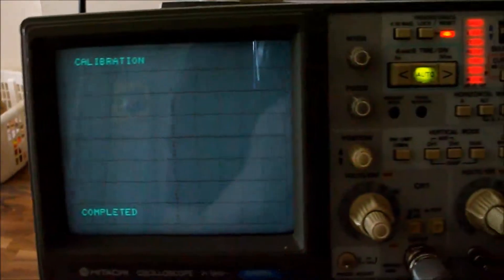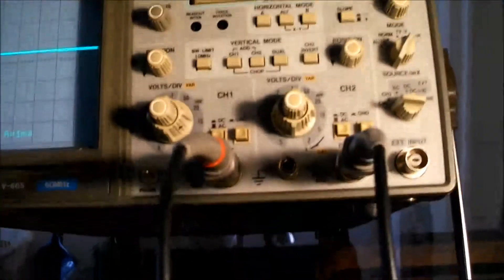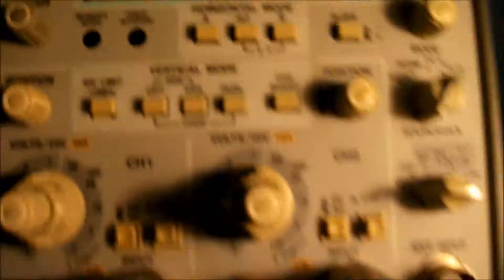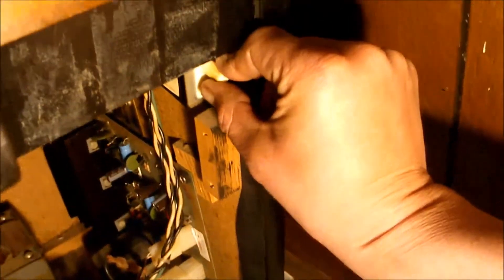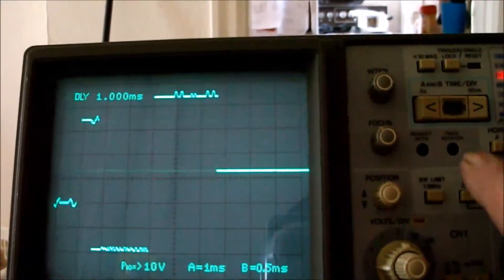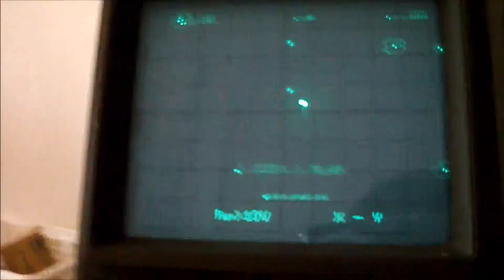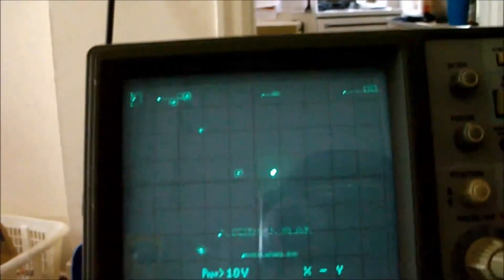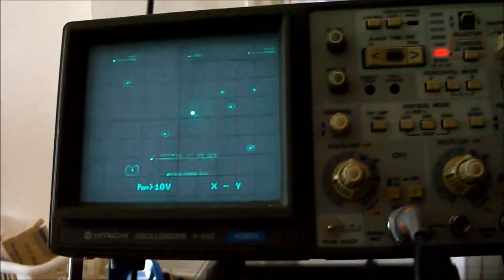Atari Asteroids on an Oscilloscope!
Here is the latest video of Atari Asteroids on an oscilloscope! Its a Hitachi V-665. I used the X-Y inputs on the osc., and both probes. One hooked up to the(CH 1) X output and the other(CH2) Y output test points on the PCB with GND points. The Z is not driven (Brightness), and it hovered in the middle of the screen. Enjoy!